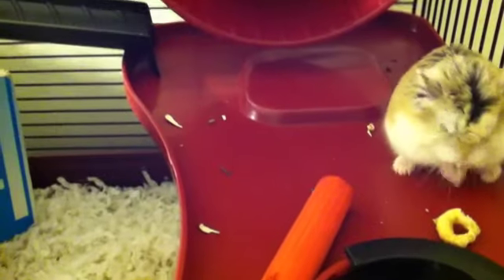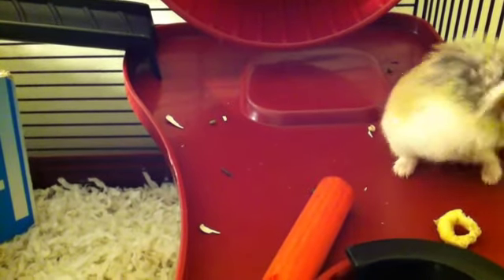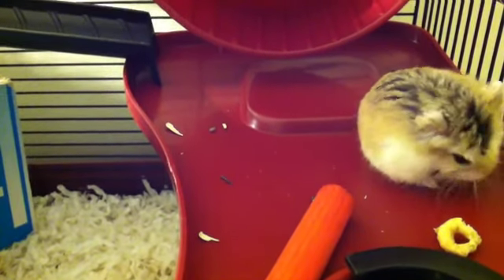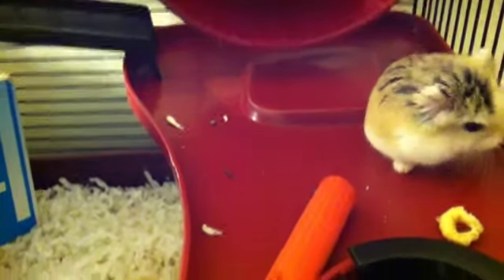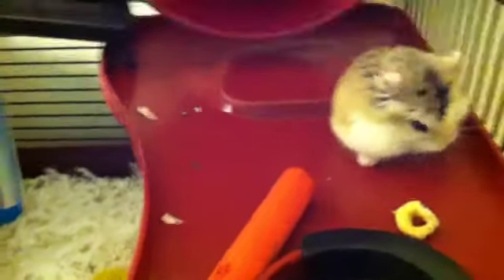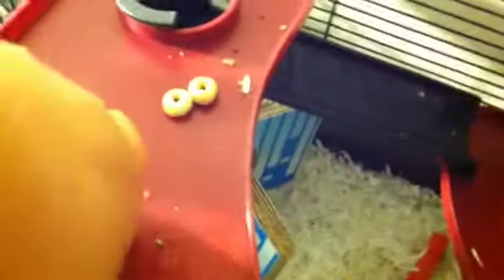Before: robo hamster cage tour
This is my first video staring chi chi! I will answer all questions in the comments below this is the before and I am fixing it up cause the person that had before didn't do so well!